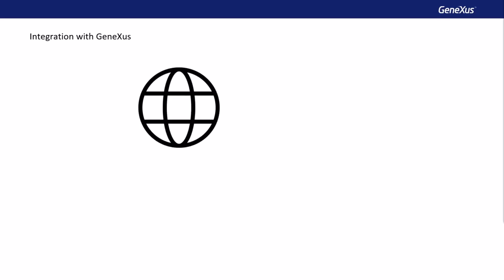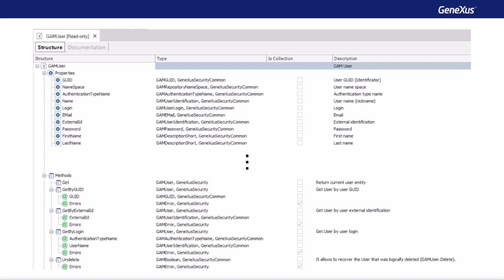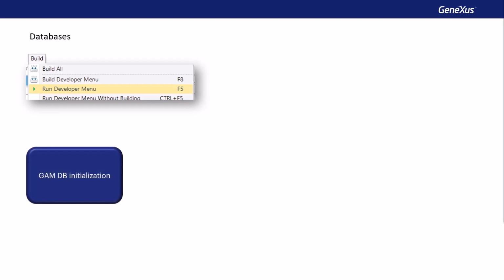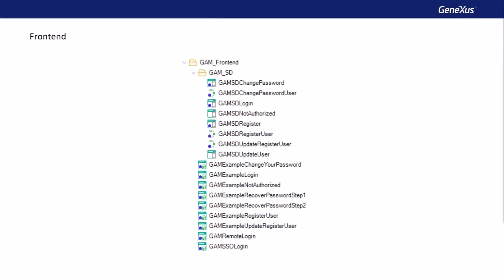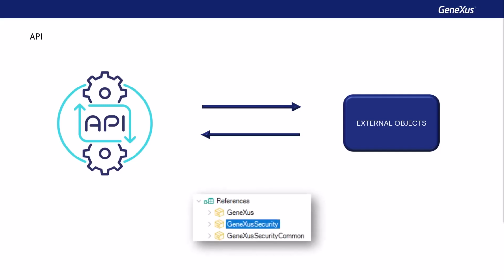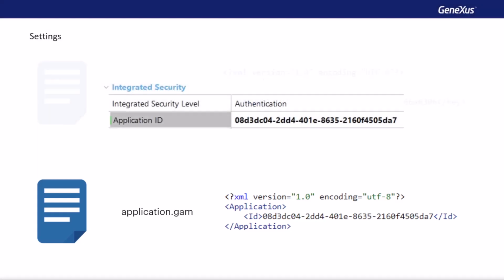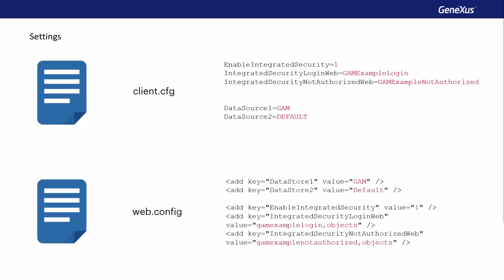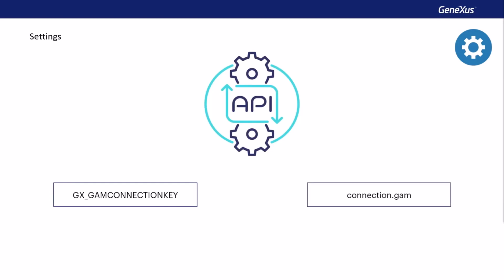GAM components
Description of GAM components (API, tools and configuration files), and their integration with GeneXus (platforms, database, back end, and front end).